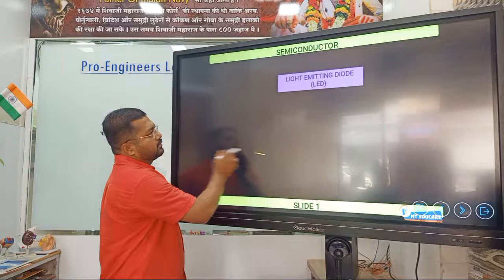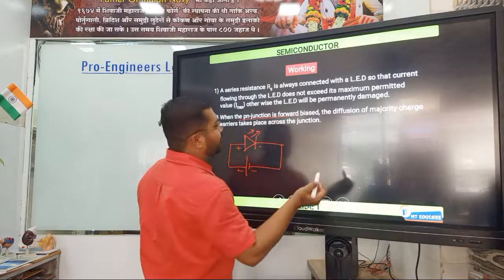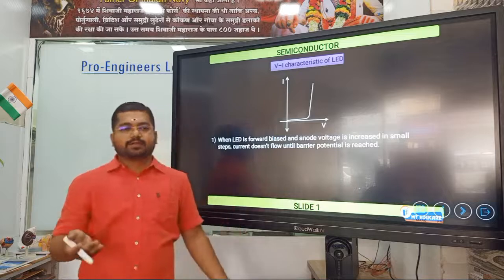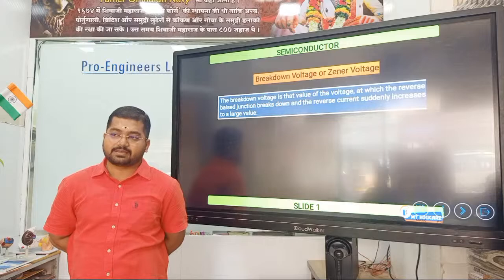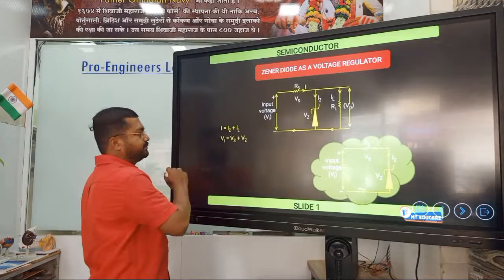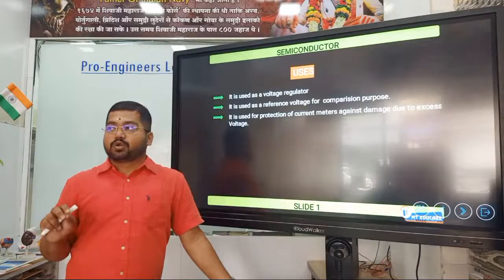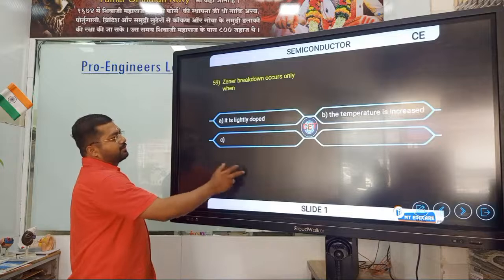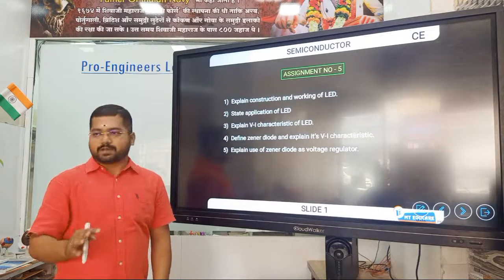Physics Semiconductor Part 2